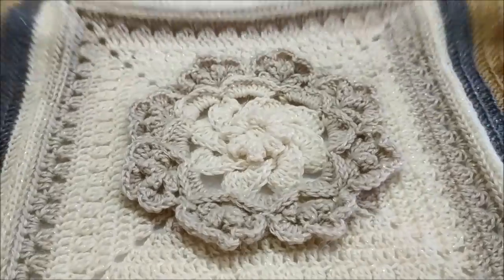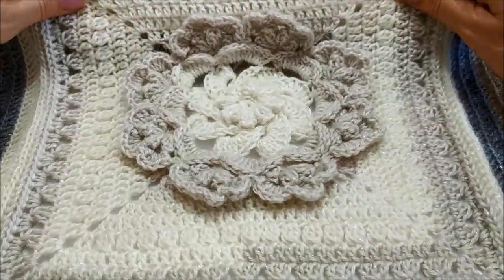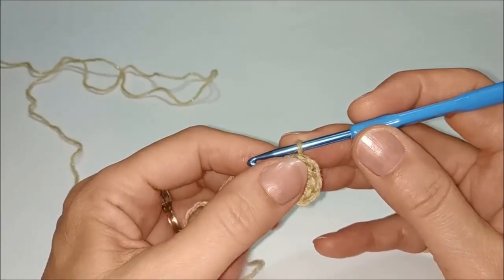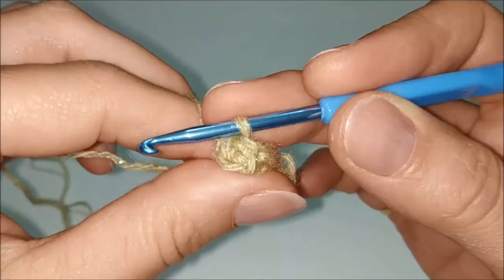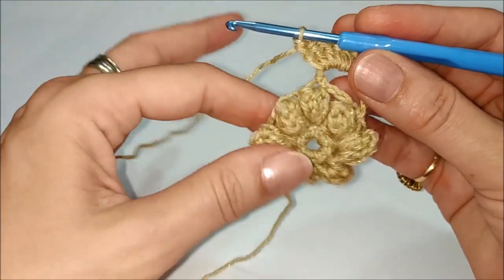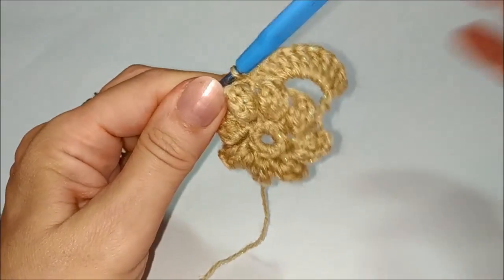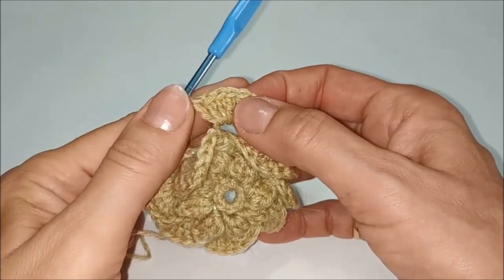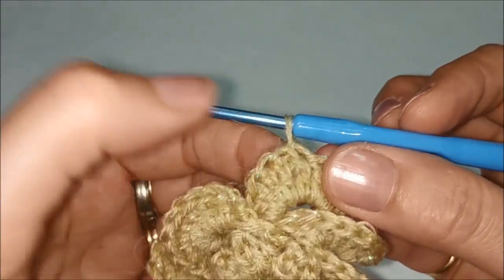lilla's tutorials: piastrella floreale crochet (parte 1 di 2)/Crochet floral granny square, 1of 2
Io adoro questa piastrella! E' splendida realizzata con del filato sfumato ed è ancora più bella se scegliete i colori perfetti da abbinare alle varie parti.
Trovate lo schema con cui potete realizzare anche una copertina multicolor nel mio post, a questo link